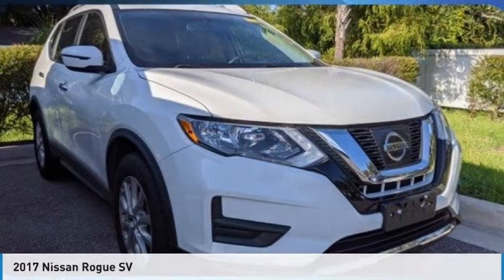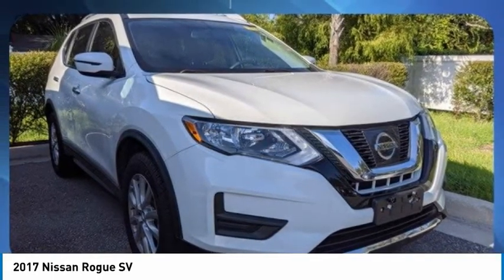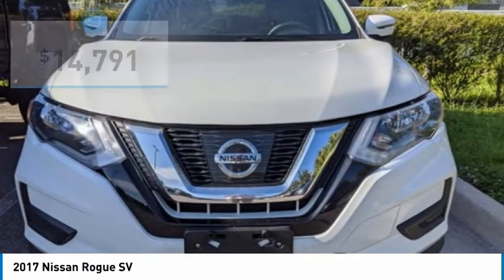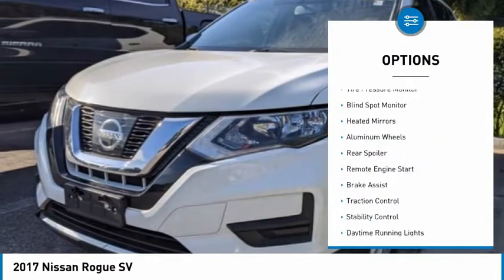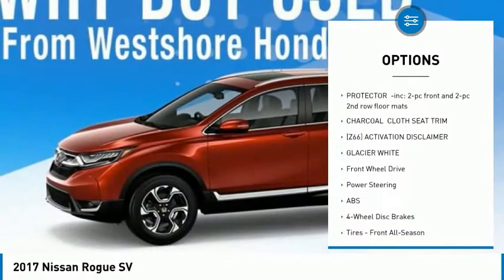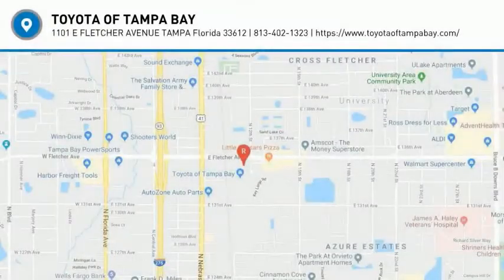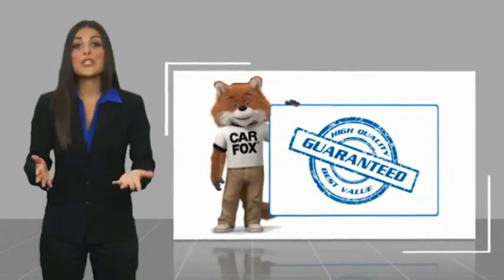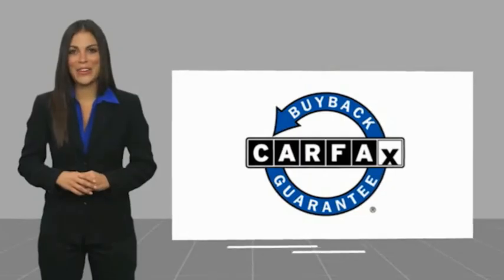2017 Nissan Rogue A104978A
2017 Nissan Rogue SV

**TAKE ADVANTAGE OF OUR REAL NATIONWIDE LIFETIME WARRANTY. UNLIMITED TIME AND UNLIMITED MILES**BLUETOOTH, BACK UP CAMERA, CLOTH BUCKET SEATS, STEERING WHEEL MOUNTED AUDIO CONTROLS, ALLOY WHEELS, 2.5L I4 DOHC 16V, 26/33 CITY/HIGHWAY MPG!!Awards:* 2017 KBB.com 10 Best SUVs Under $25,000Call the all new Westshore Honda at to confirm availability and schedule a no-obligation test drive. We are located at 2522 N. Dale Mabry Hwy, Tampa FL 33607.